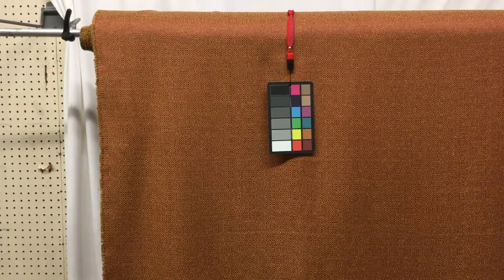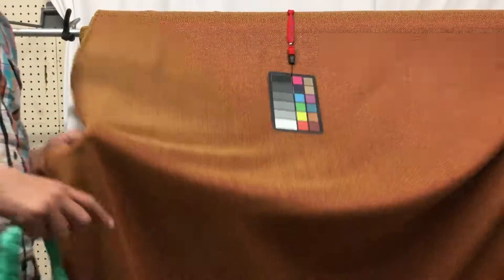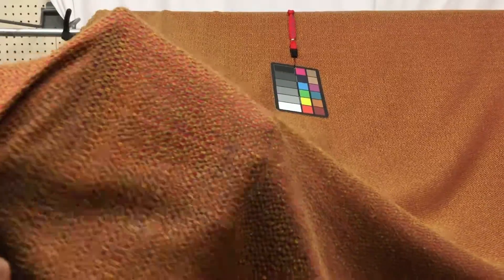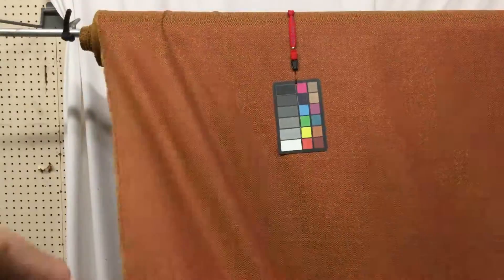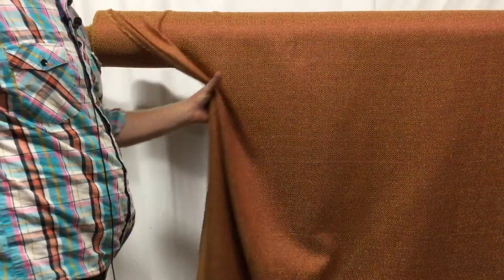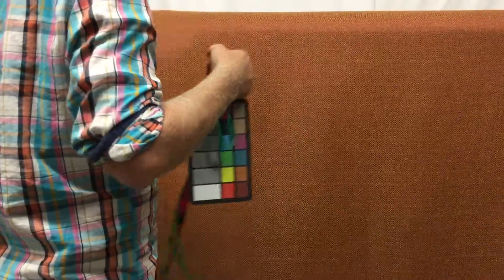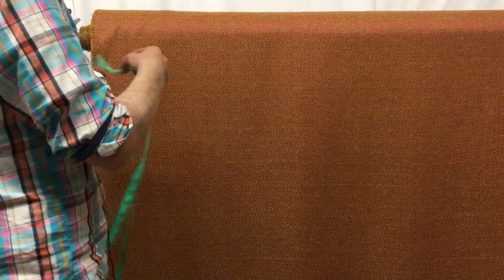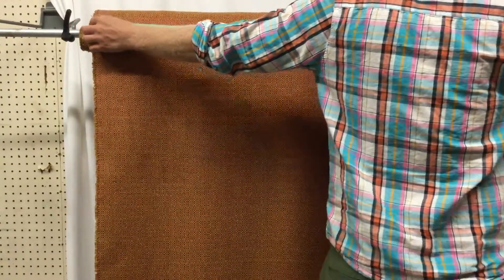Red and Tan Chunky Basket Weave Upholstery Fabric | Soft and Strong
Red and tan, chunky basketweave, with wide, uneven warp and weft,
giving it the look of an abstract check pattern. This fabric is soft
to the touch, with a diagonal stretch. It has a rustic look, and would
be suitable for both light and heavy upholstering projects, as well as
drapery or bedding.